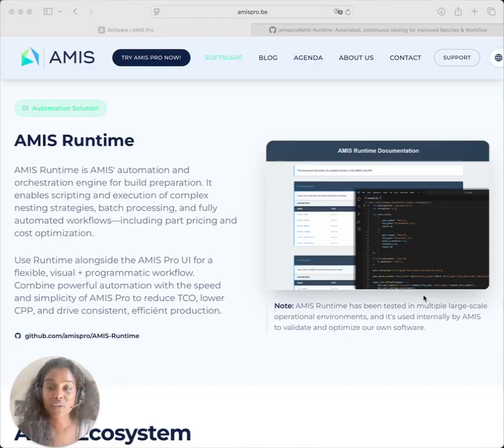AMIS Runtime Tutorial 1: Introduction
Introduction to AMIS Runtime - What it is and what it can do for your SLS and  MJF Build Preparation and workflow.